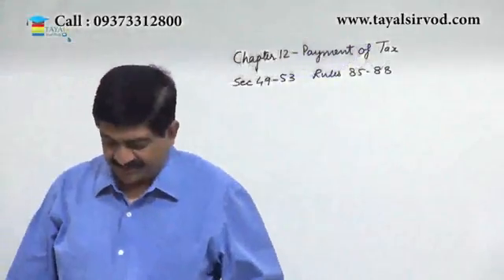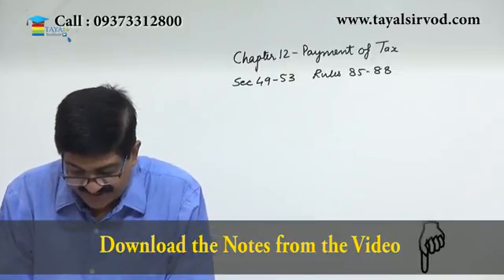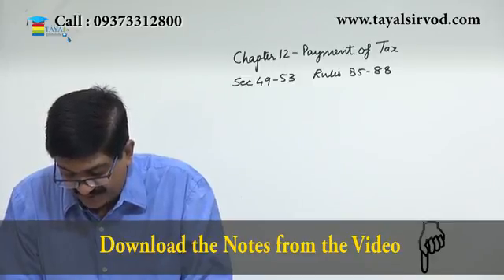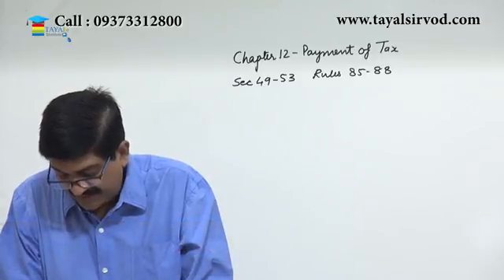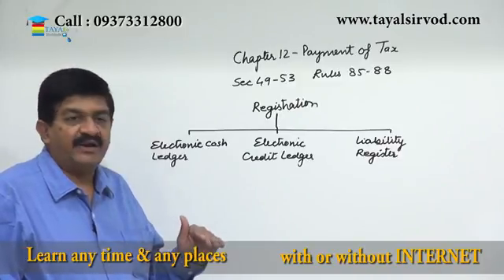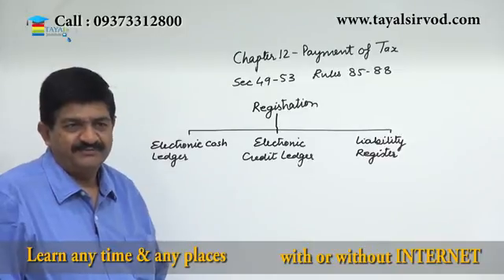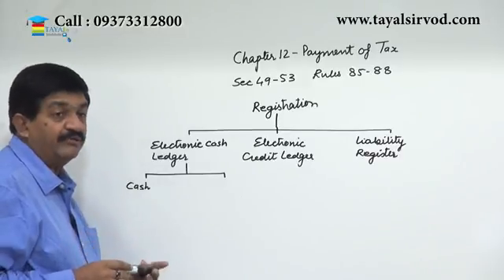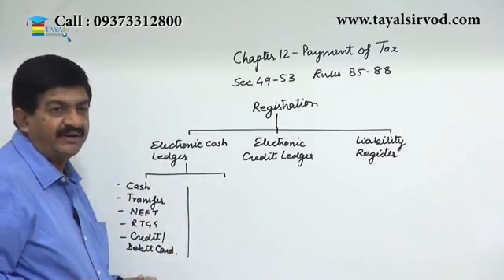Payment of Tax Lecture By Prof. Rajesh J Tayal For CA Final